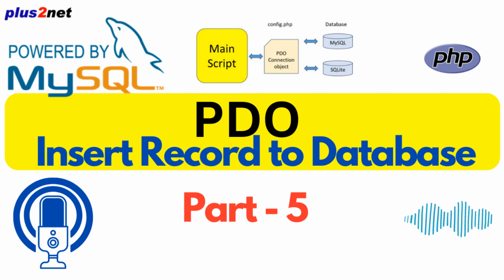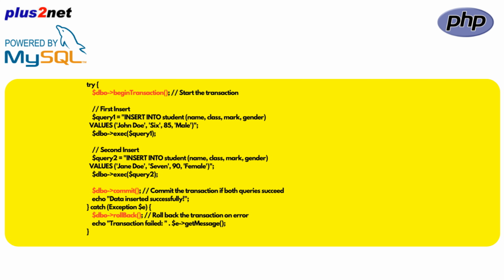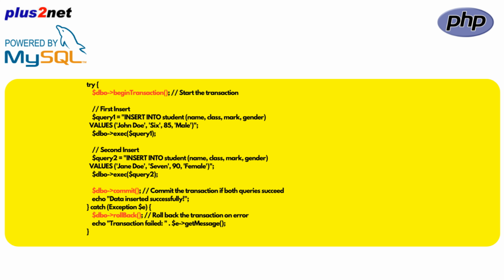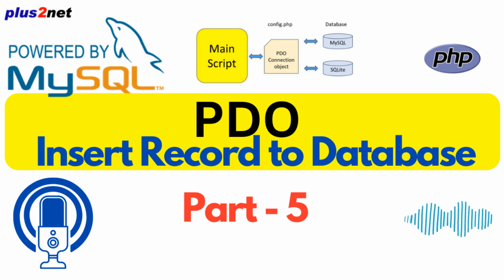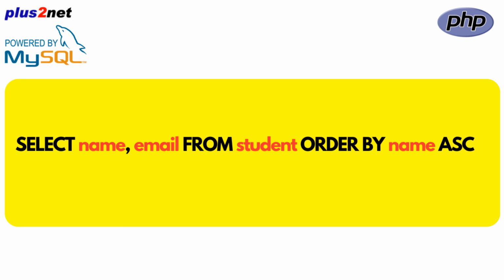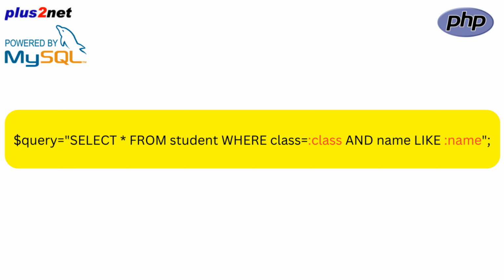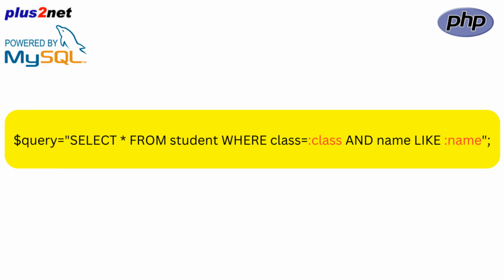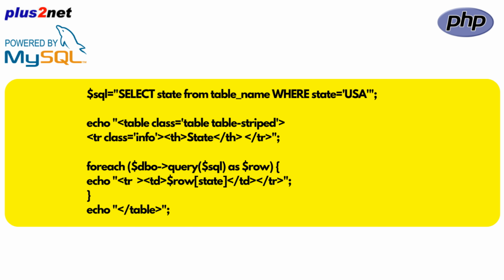Inserting record into Databases Using PHP PDO and getting lastInsertID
In this podcast, we cover how to insert data into a database using PHP PDO, focusing on secure and efficient methods. Learn how to use prepared statements to prevent SQL injection and insert records into MySQL, SQLite, or other databases. Follow along with examples to understand the best practices for managing data insertions with PDO.